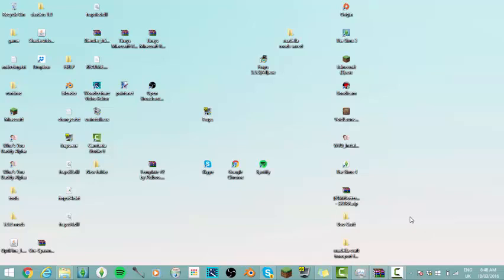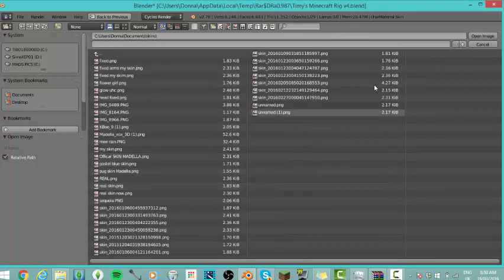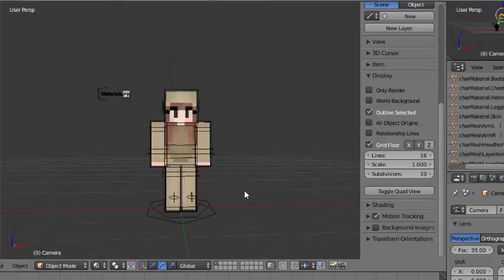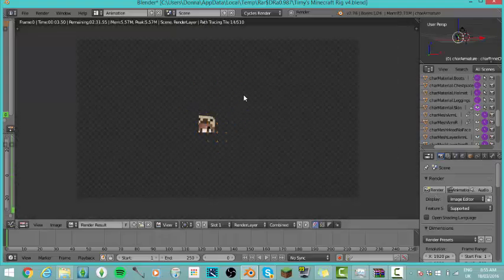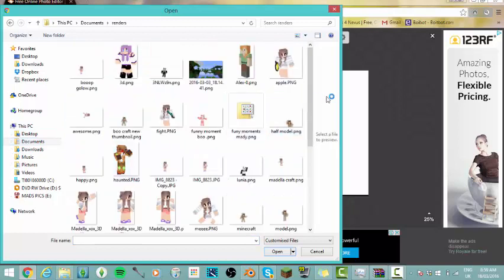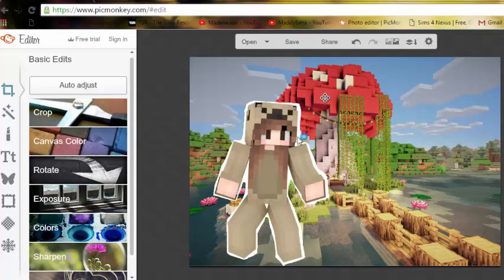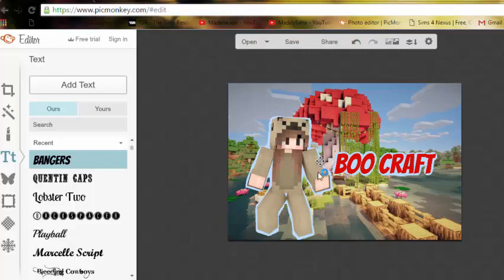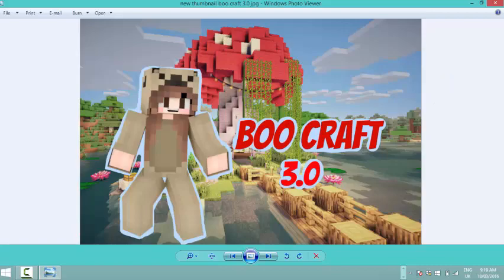How to use Blender for Minecraft || How I Make My Thumbnail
Welcome to the Madella channel. I hope you enjoy!
 In this video: I talk through how I use blender and how I create my thumbnails!

        Social Media!

                              Collabs

          Equipment
    Screen recorder: Bandicam
  Editer: WonderShare Video Editor

  If you read down this far your awesome!